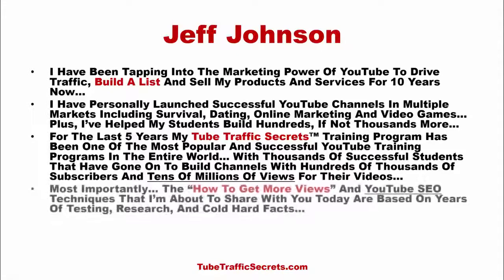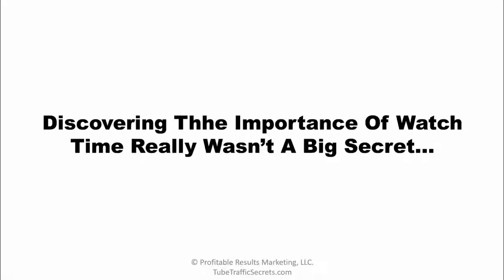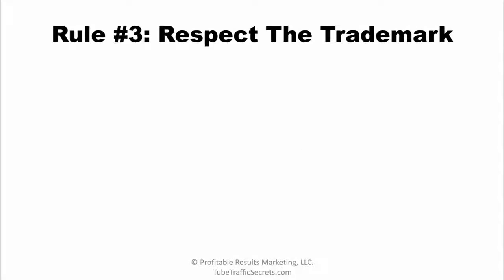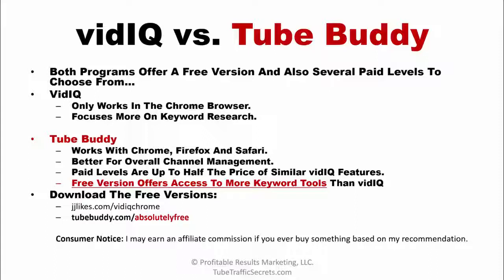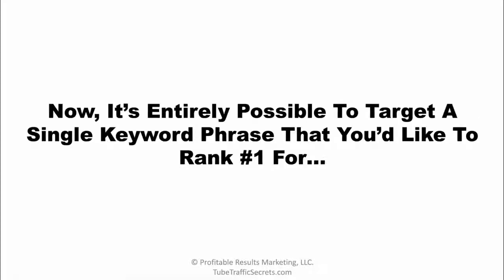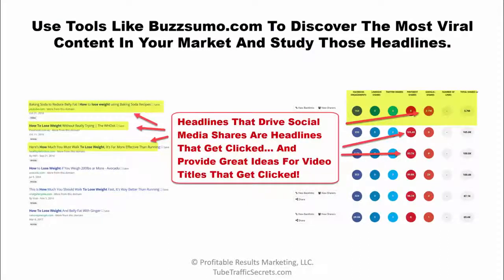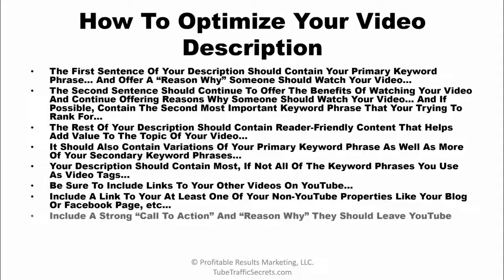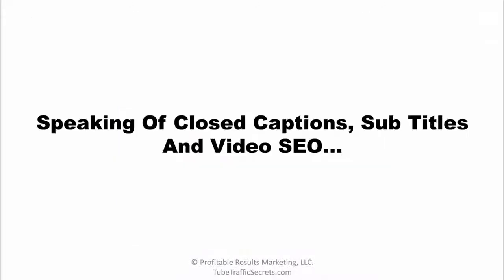Traffic Secrets 3.0 Review - Tube TRAFFIC SECRETS 3.0 Review 2017 Demo Bonus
Traffic Secrets 3.0 Review 2017,  Best Tube TRAFFIC SECRETS 3.0 REVIEW 2017 Demo Bonus, Top Buy Best Tube TRAFFIC SECRETS.

    The Tube Traffic Secrets 2017 Editio will show you how to get more traffic to your YouTube videos from both Google and YouTube, how to build a list with your videos, and how to find more customers with your videos.
Traffic Secrets 3.0 Review 2017,  Best Tube TRAFFIC SECRETS 3.0 REVIEW 2017 Demo Bonus, Top Buy Best Tube TRAFFIC SECRETS, So this course is NOT about “just one way” to make money with videos, it’s about how to get more views for your videos and build a bigger email list list.
The assumption is that you already know how to make money with your list once you have it, however, Jeff does briefly cover several ways to monetize your videos including affiliate marketing, Adsense and being a YouTube partner.
Johnson just posted a new training video to his blog for you it's video #2 in his brand new "Tube traffic Secrets" Free Training Series. It's geared Towards People That Don't Understand How or Why they should get started with you tube to promote their business so if you don't understand how you tube can be used to build your business then video 2 is definitely for you. If you already use youtube for the purpose of getting free leads and free traffic then you can skip the begining and go straight to the neat little trick part of the video. "Jeff Johnson" reveals a secret trick that only takes 5 minutes to set up and its very powerful and forces you tube and google to instantly send you free traffic and free leads.